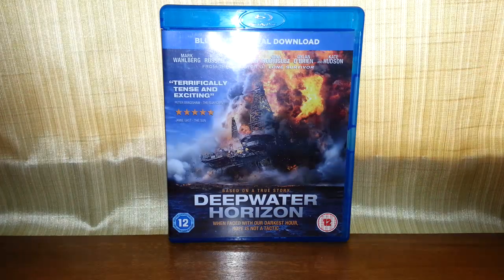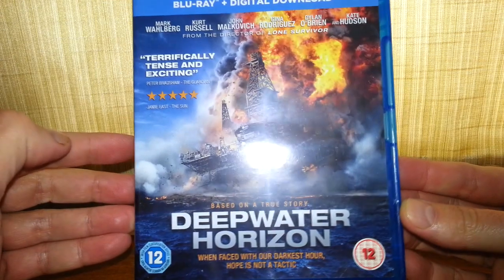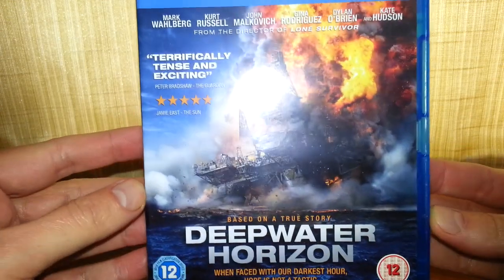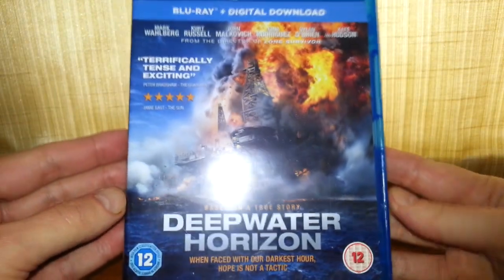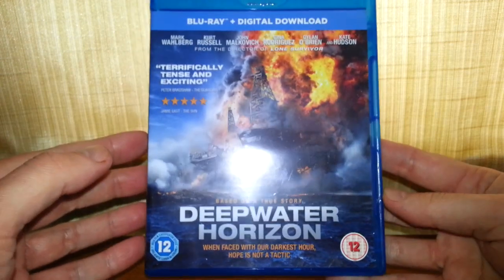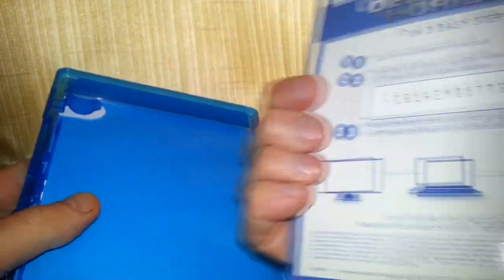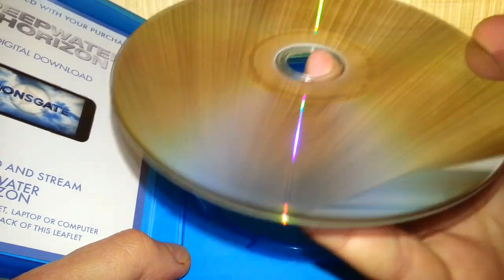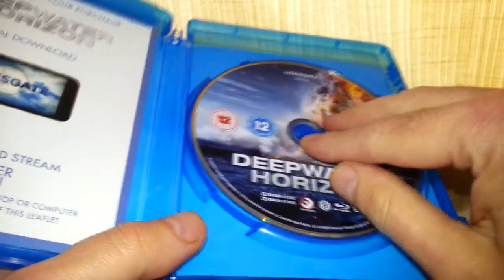Deepwater Horizon Blu-Ray Product Review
A product review of Deepwater Horizon on Blu-Ray.